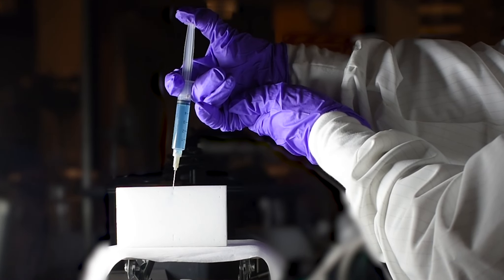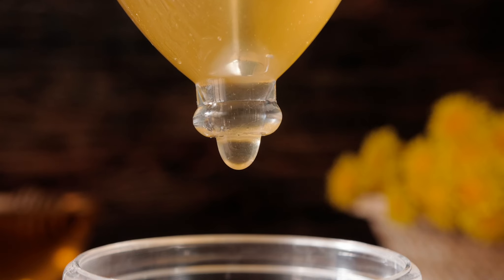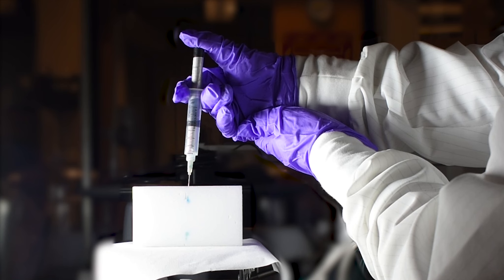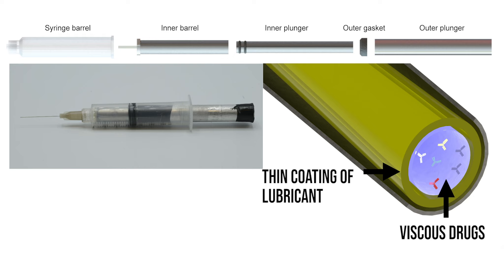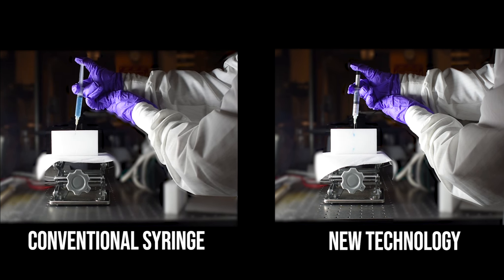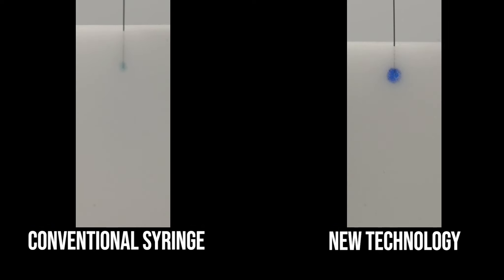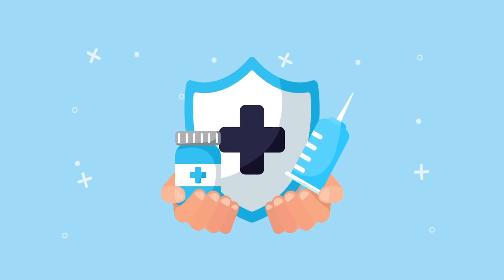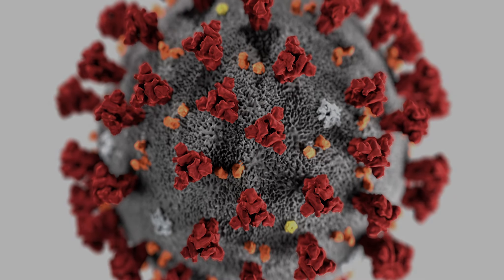Sliding through a syringe